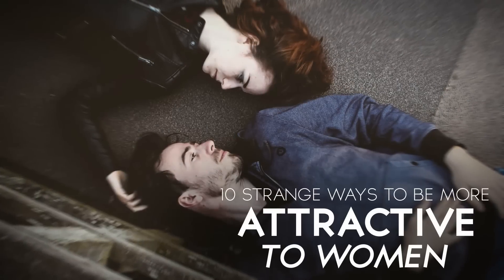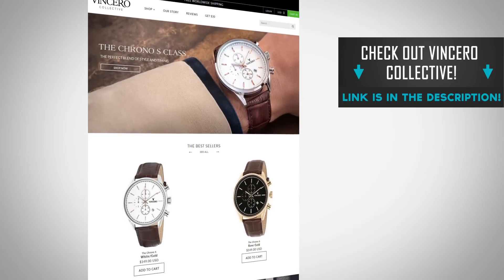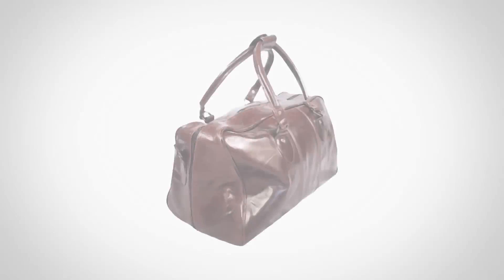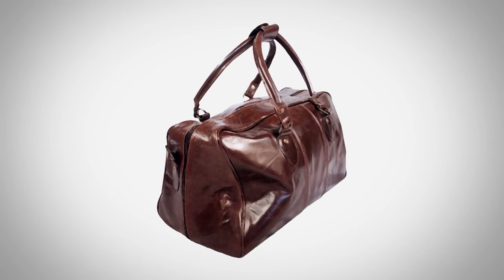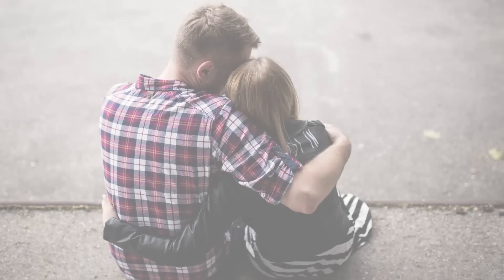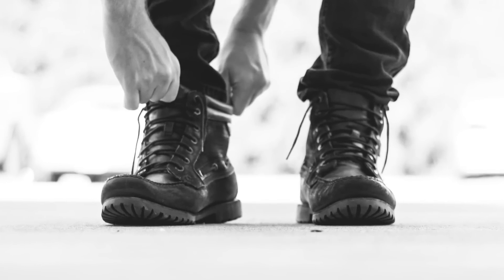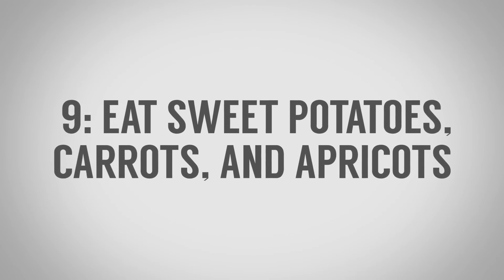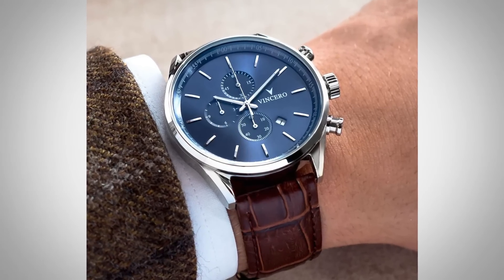10 Strange Ways to Be More Attractive To Women | Signals She Notices | Science Attraction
Are you ready to up your style? Click here for the BEST style course on the planet!

Video Summary:
1:58 - Avoid Generics & Counterfeits
2:49 - Have A Group
3:18 - Be More Mindful
3:53 - Own Your Odd
4:43 - Wear Red
5:27 - Wear Heels
6:17 - Use Sarcasm Or Self-Deprecating Humor
6:39 - Look Older
7:12 - Eat Sweet Potatoes, Carrots, & Apricots
7:35 - Show Off Your Forearms